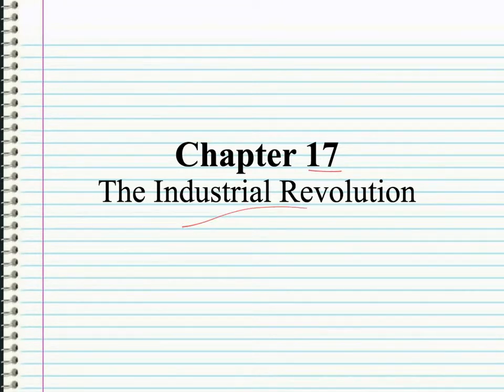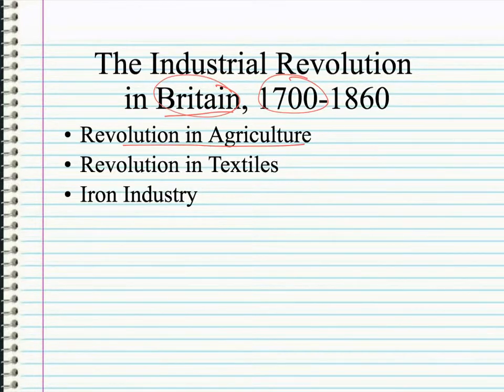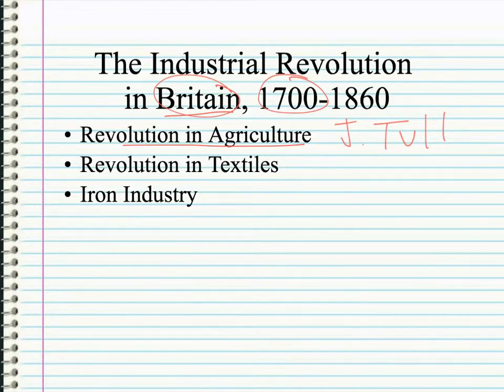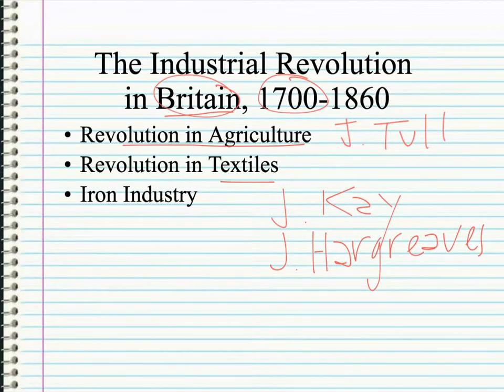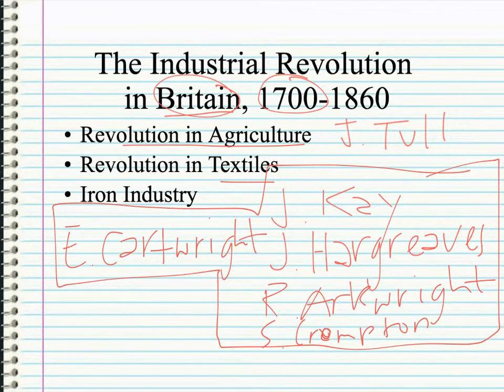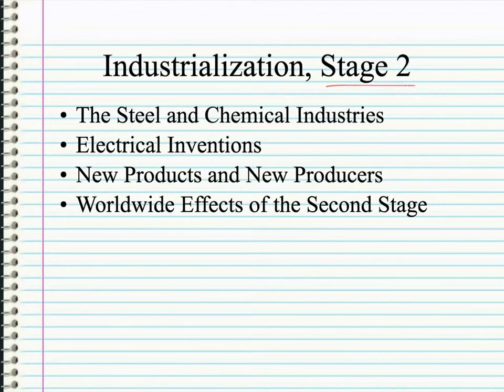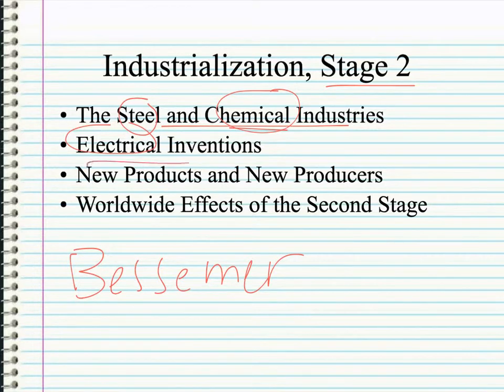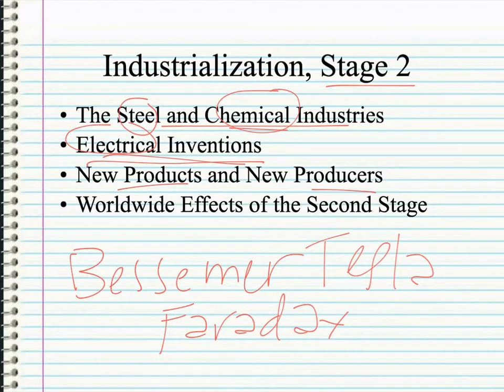APWH 17 (1)